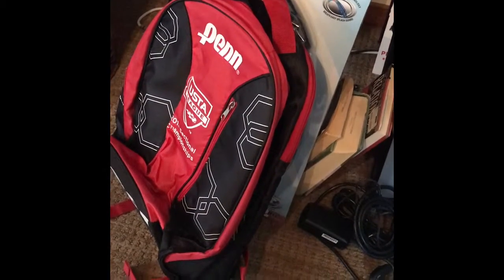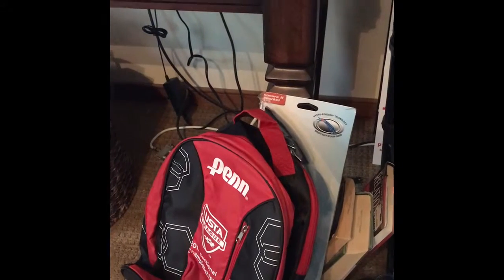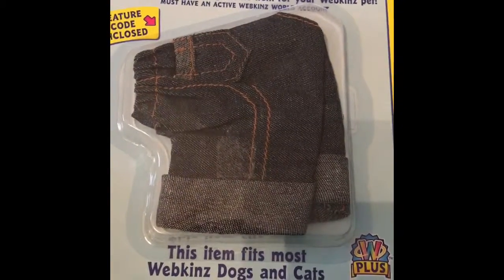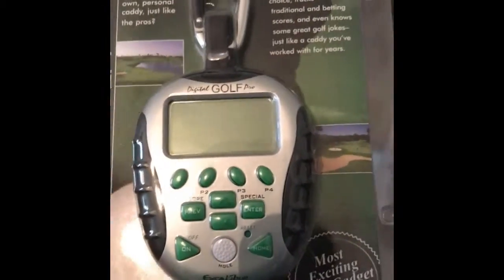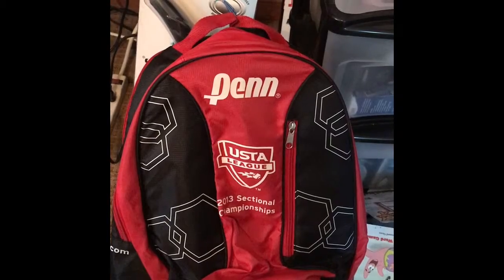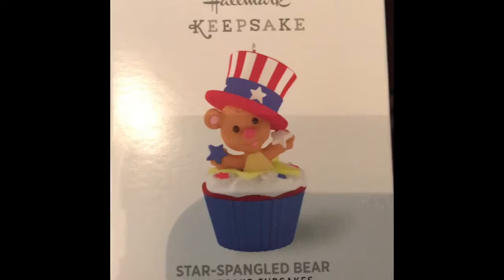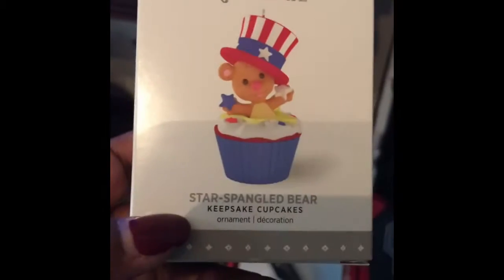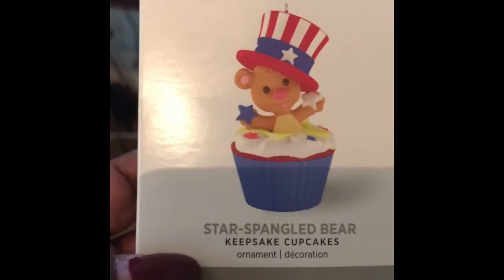Goodwill Sourcing: Profits For Ebay and Amazon Retail Arbitrage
Retail Arbitrage eBay and Amazon finds